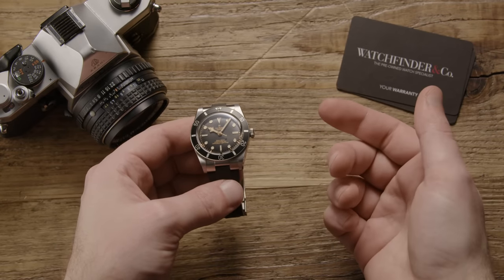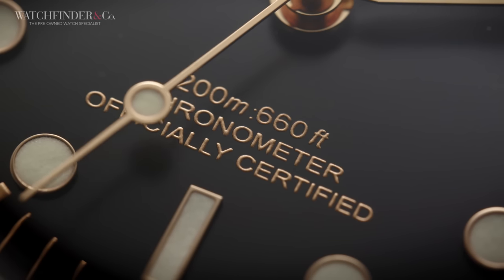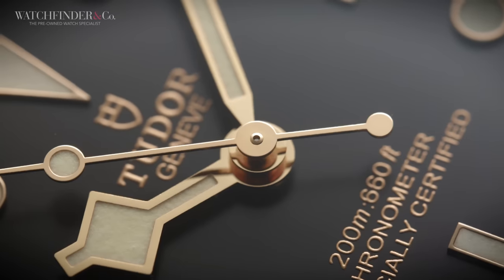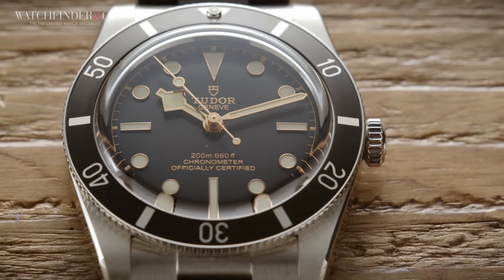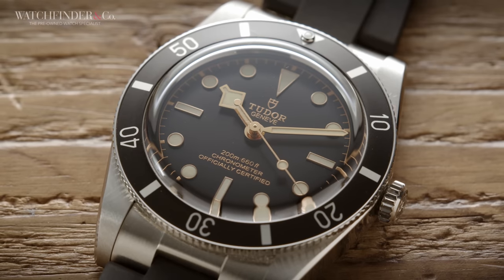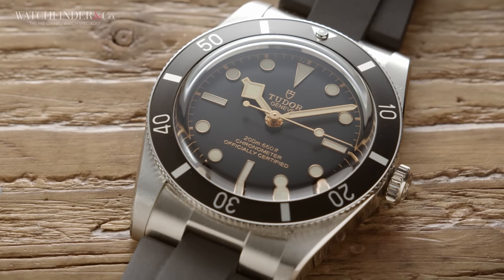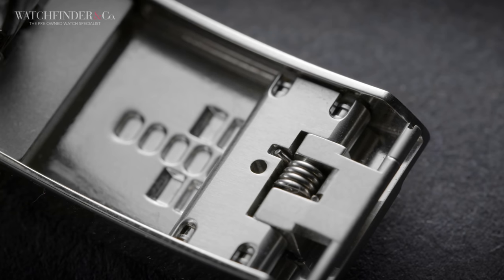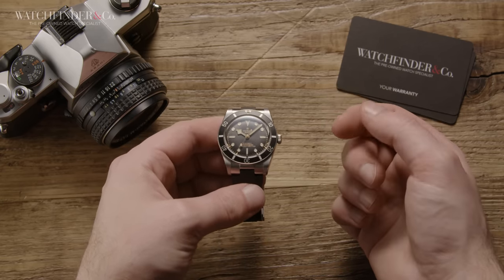I Tried the Tudor Black Bay 54 and Was SHOCKED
I tried the Tudor Black Bay 54 and I was shocked! I couldn’t believe it. I’d heard so many things about it, yet the reality wasn’t what I expected. Find out why.

Featured Watches:
Tudor Black Bay 54 M79000N